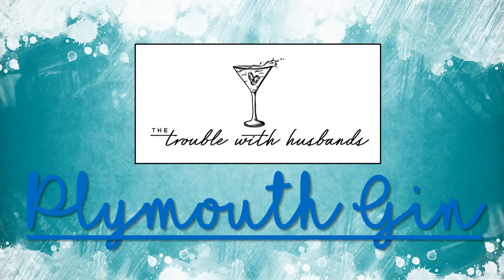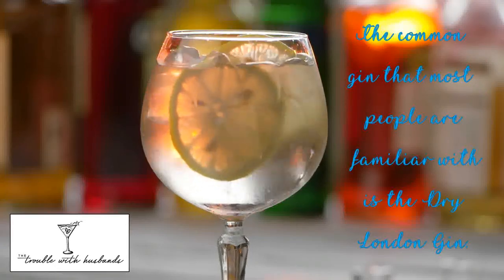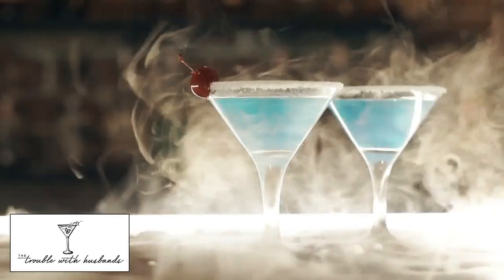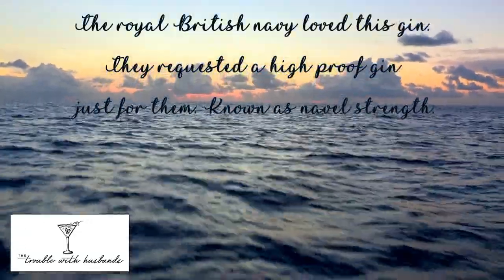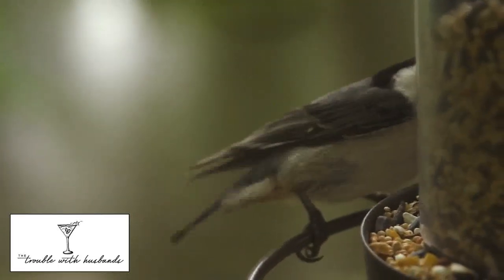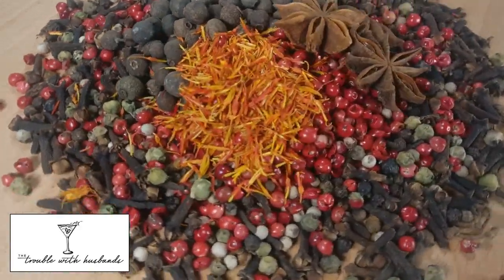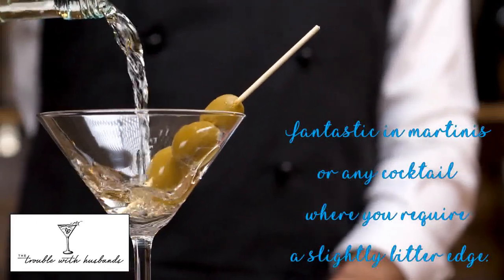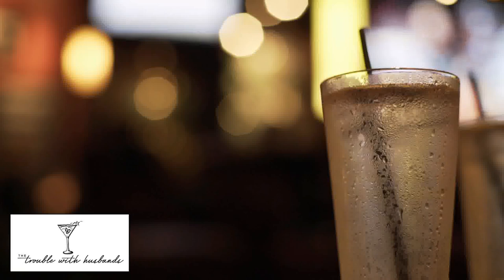Plymouth Gin with Seren Charrington-Hollins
Did you now the British Navy were huge fans of Plymouth gin?
Learn more in this short video with professional food and drink historian Seren Charrington-Hollins.
for everything you need to know about cocktails.